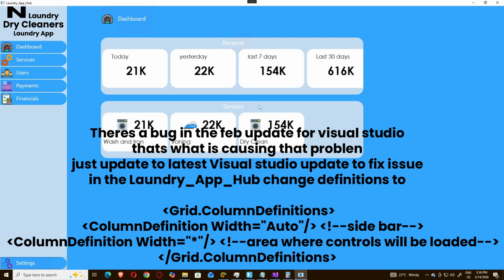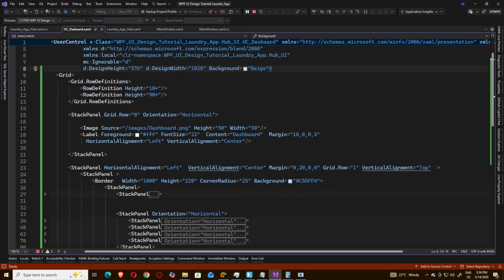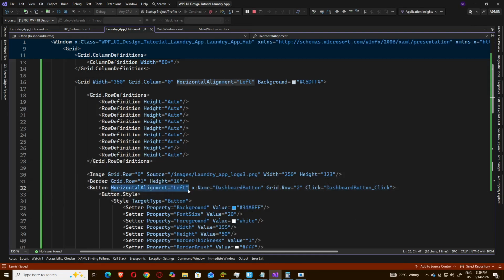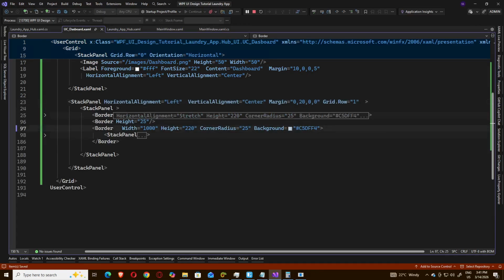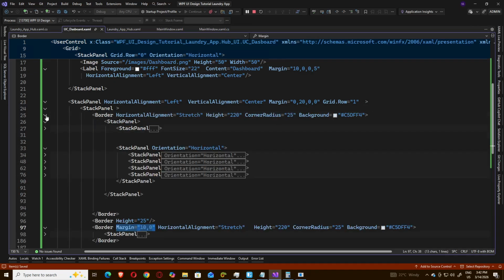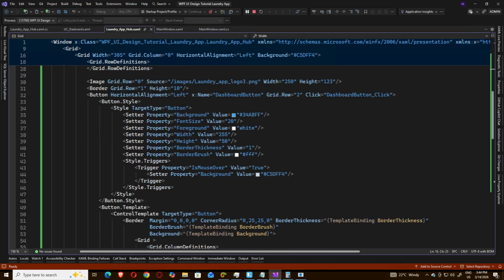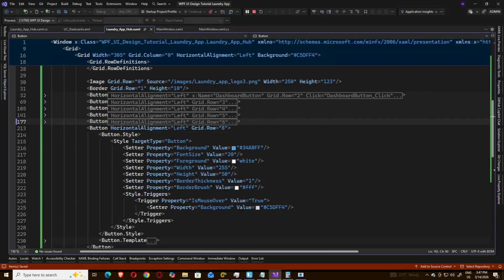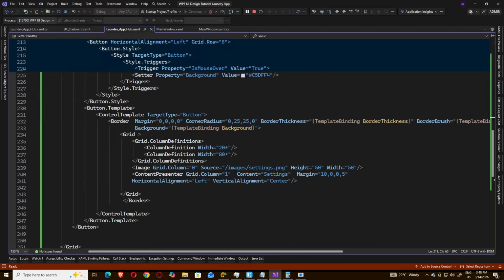WPF UI Design Tutorial Laundry App Part 7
WPF UI Design Tutorial Laundry App Part 7 of 9
This the new 9-part WPF UI Design Course series, we’ll be building a Laundry App from scratch using WPF (Windows Presentation Framework).

In this series, we’ll design:

A login menu
A hub section
Navigation buttons that lead to different parts of the app

You’ll also learn how to:

Use a rotation gizmo to rotate images
Structure the hub layout using columns
Set navigation width proportions using Auto for 25% and * for 75%
Build the user control content section
Debug design errors caused by IDE updates

At the end, there will be a design challenge for you to complete the remaining parts of the app on your own.

00:00 – Introduction & Overview
00:33 – Setting Up the Hub Content Area
01:18 – Adding Property Changed & CurrentView Binding
03:30 – Creating the Dashboard Button Click Event
04:40 – Wiring & Loading the Dashboard User Control
07:54 – Running & Testing the App
08:50 – Adjusting UI Layout & Alignment
11:50 – Viewer Challenge & Outro